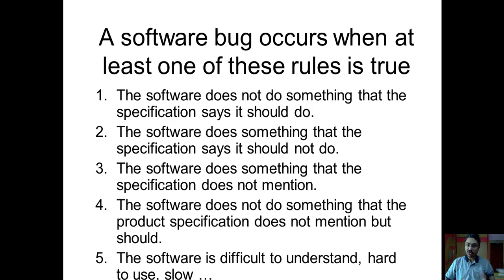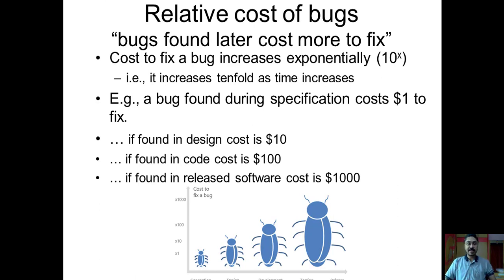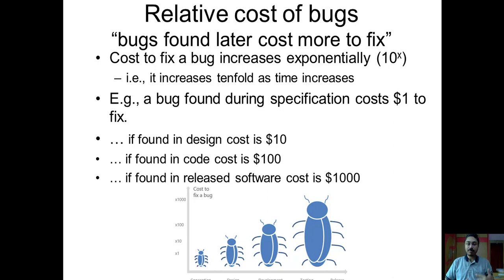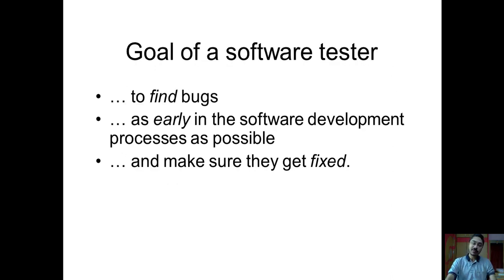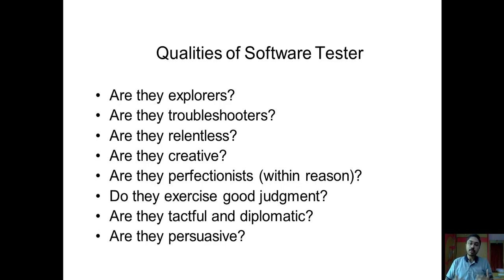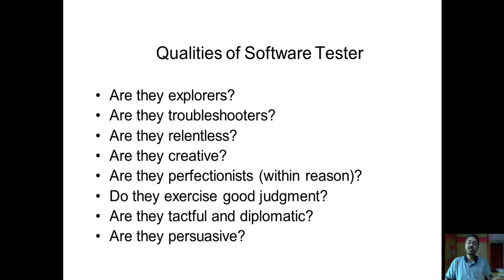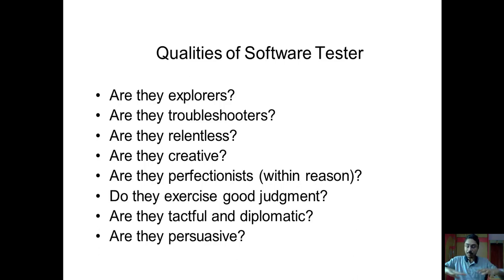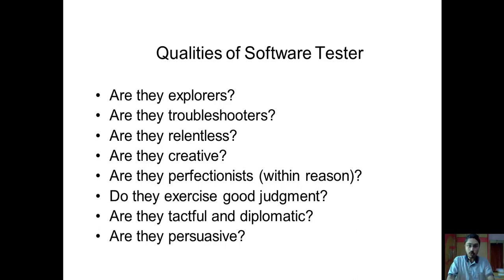Software Testing (Video-5)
Qualities of Software Tester